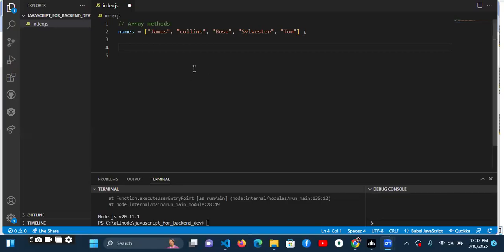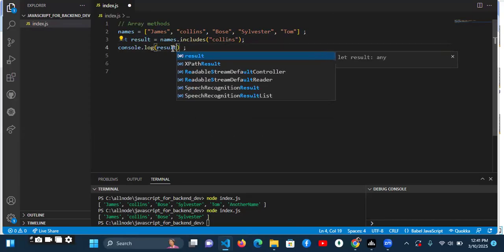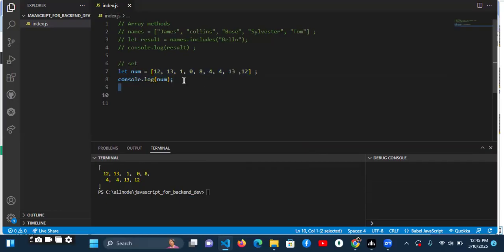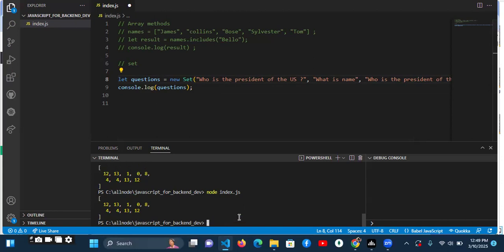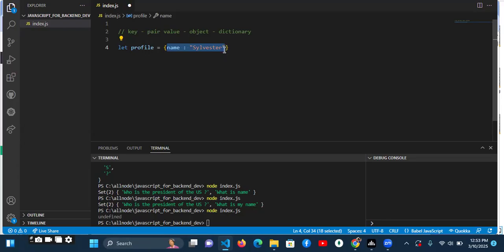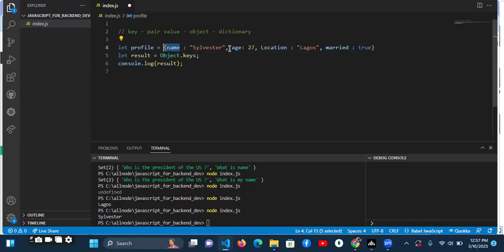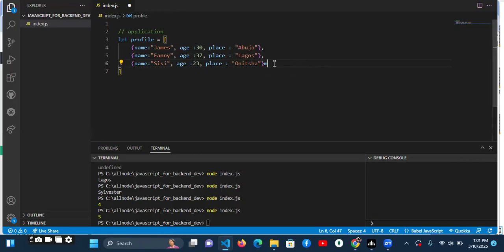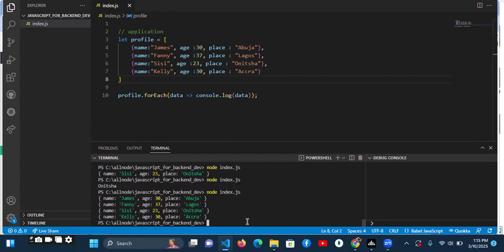04 JavaScript Basics with Node.js . Data Structure - Array